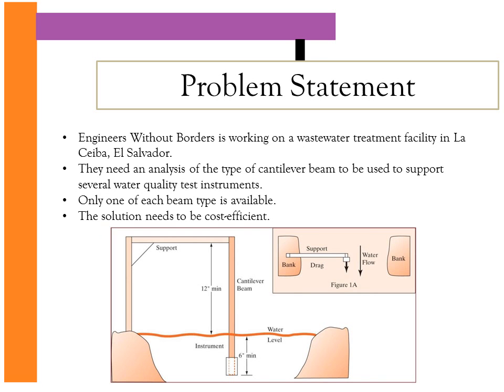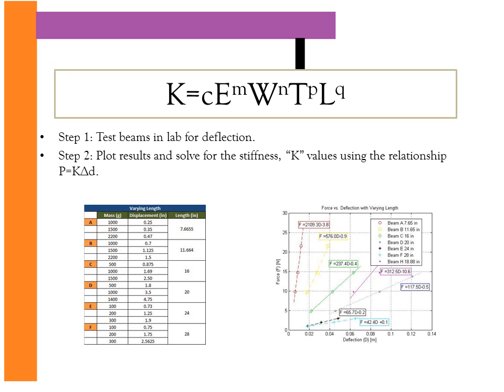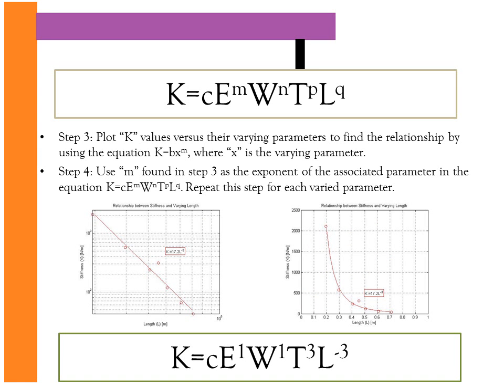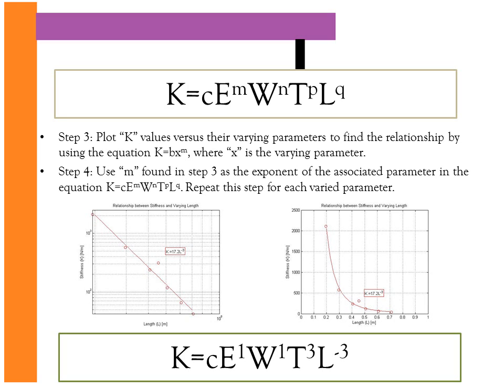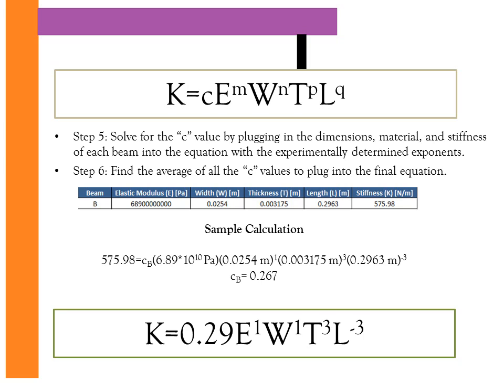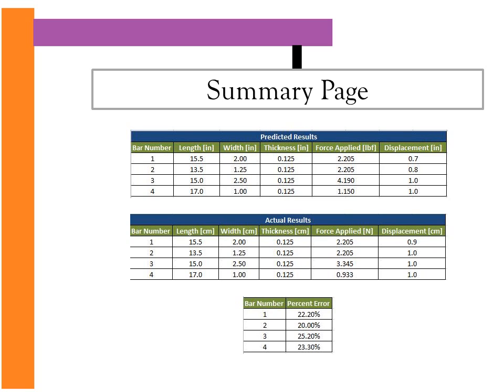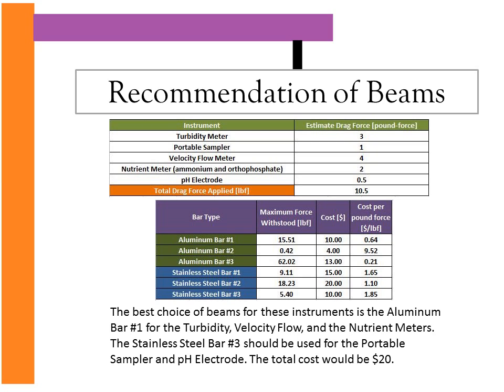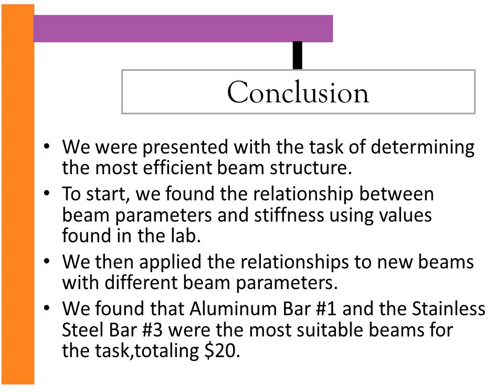Clemson University Team 1 Cantilever Beam Presentation 2012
This is Team 1's Cantilever Beam Presentation for ENGR 141-043. Team members are Kevin Barnett, Andrew Cobb, and Haley Hunt.